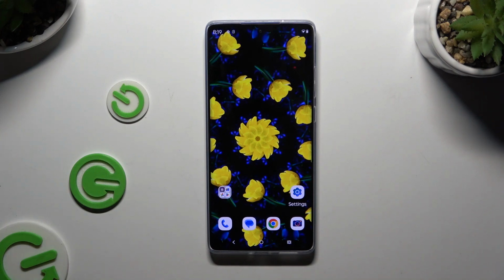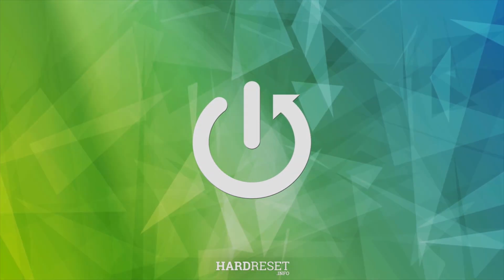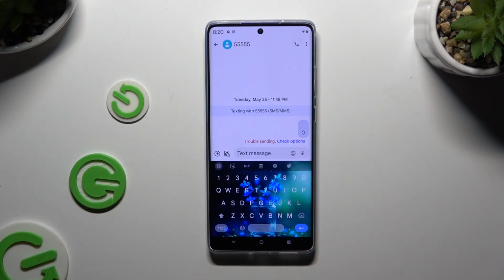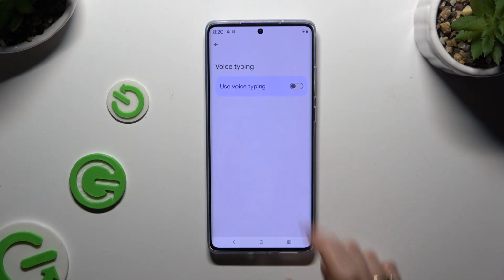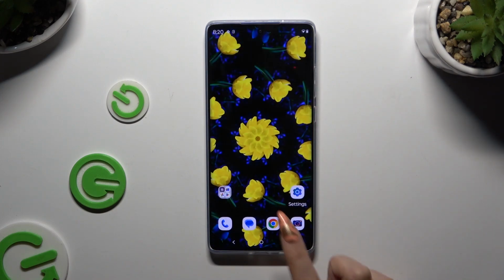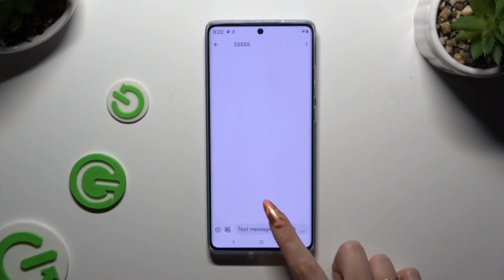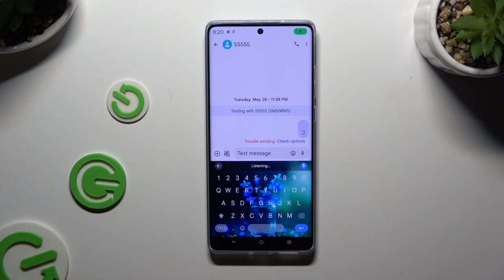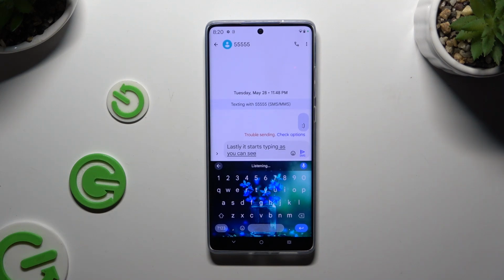How to Use Voice Typing on MOTOROLA S50 Neo - Voice-To-Text Mode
Find out more info about MOTOROLA S50 Neo:
Watch how to activate and use the voice-to-text mode on the MOTOROLA S50 Neo smartphone. This cool function will easily convert your spoken words into text with high accuracy. It is ideal for those looking to boost productivity and simplify their communication process.

How to enable voice-to-text on MOTOROLA S50 Neo? How to dictate messages on MOTOROLA S50 Neo? How to use speech recognition on MOTOROLA S50 Neo? How to Use Voice Typing on MOTOROLA S50 Neo?